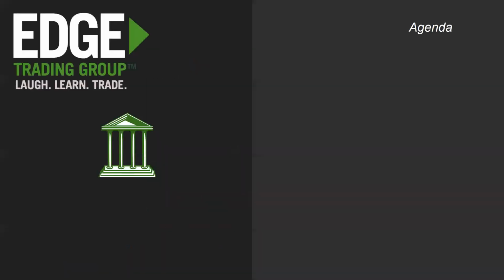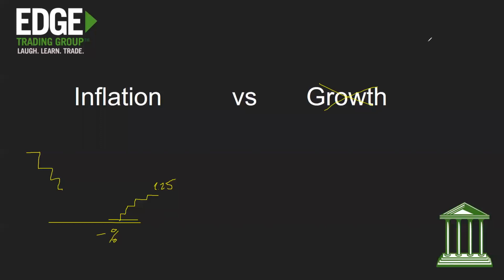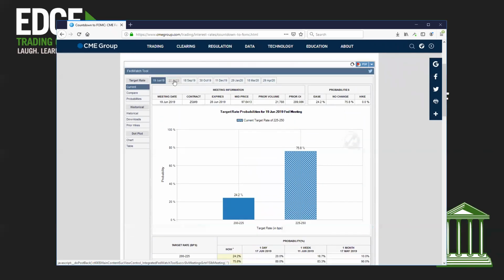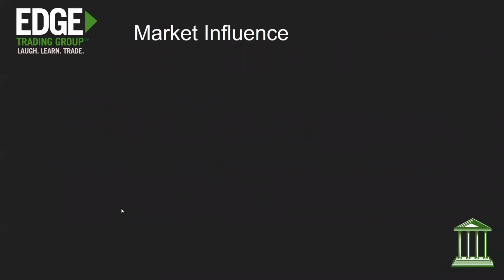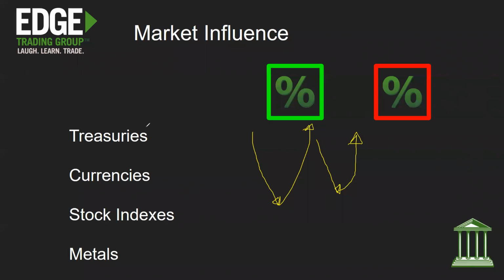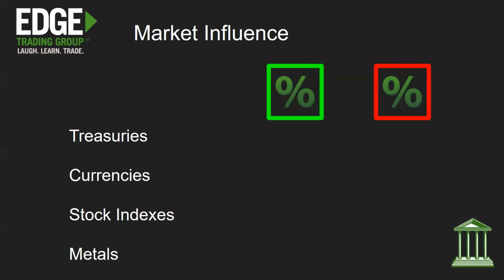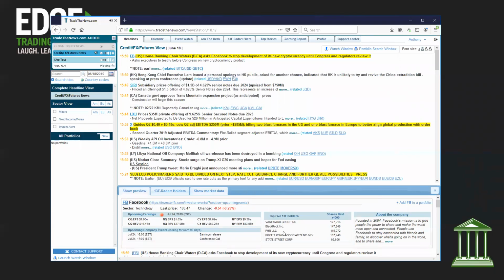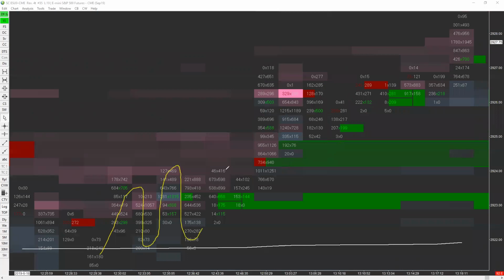Webinar 2 - Trading Central Banks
Webinar 2- The FED, ECB, BOE, or whatever the central is, as a trader you need to know what they do and SAY will affect our markets.  Watch to understand how to make money on these events like a TRADER, not an economist.